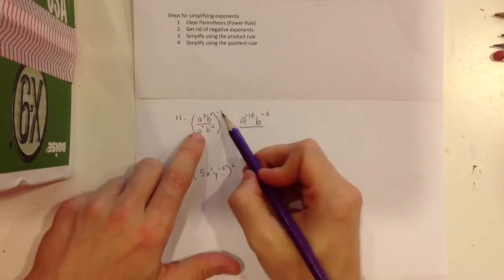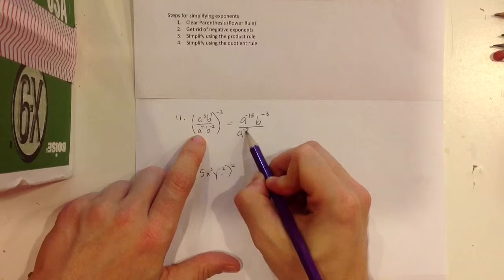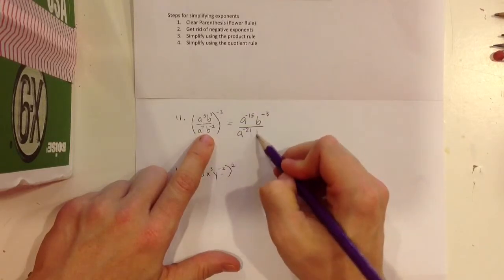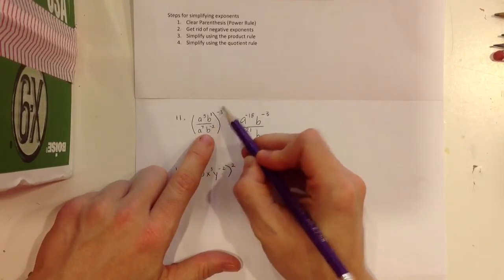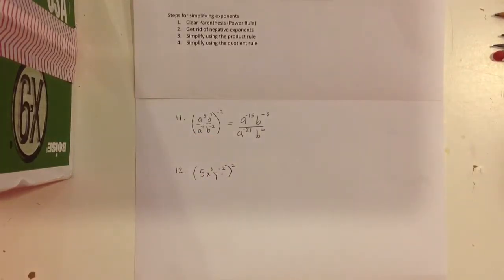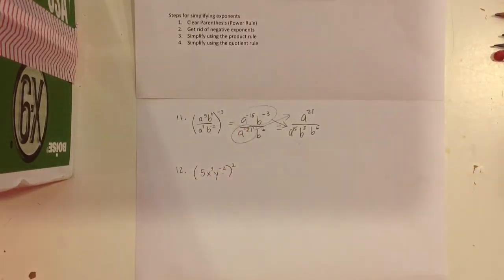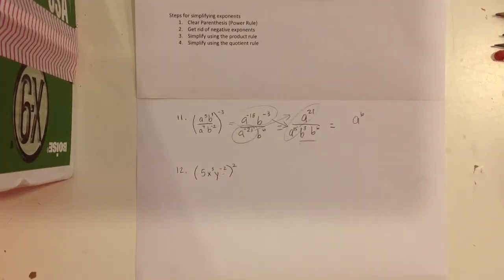Beg alg section 3.2 part 3